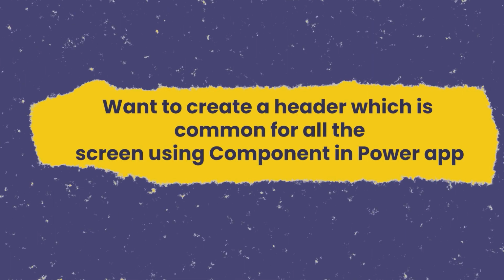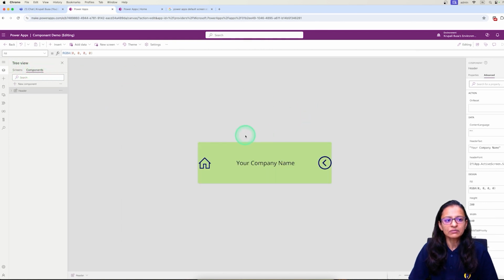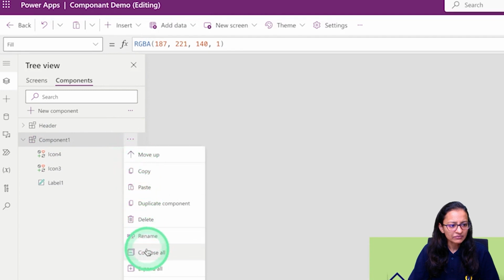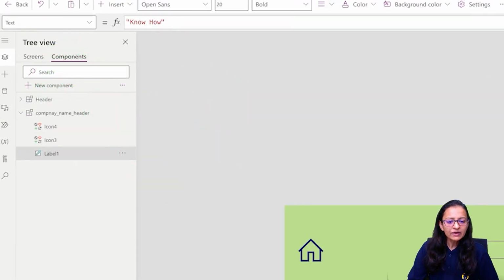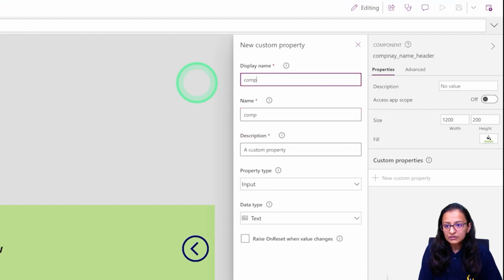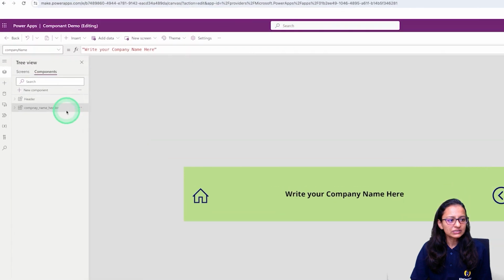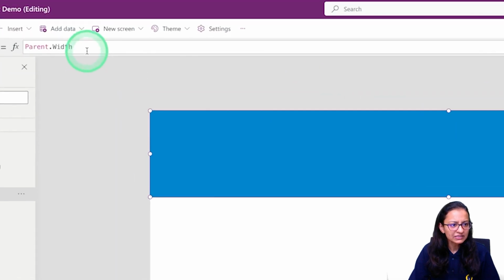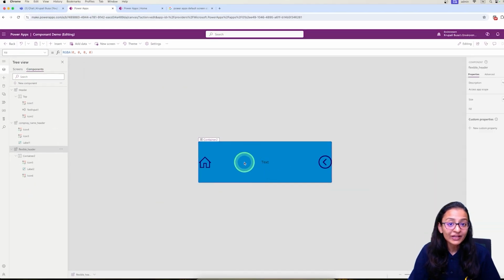PowerApps Components Tutorial Part: -1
Learn how to design a common header component for all screens in PowerApps. In this tutorial, Know How Academy guides you through creating a flexible header component that dynamically adjusts its size based on screen dimensions. Explore the use of custom properties, input properties, and output properties to enhance the functionality of your PowerApps components. Improve your app development efficiency by implementing reusable components for a consistent and professional look across multiple screens.

Time Stamp:
0:00- Create Header using component
1:00- Need of creating component in Power app
2:25- How to add component in power app
3:08- Canvas Understanding of Component
4:30- Designing Header using component
6:32- How to add custom component in Power app Canvas App
9:21- Component Properties Understanding
9:45- Different Properties of the component
10:07- Add Input properties of the component
12:32- Assign input properties to the control inside component
13:25- How to change Default text of component
14:34- How to create responsive Component in power App
15:20- Designing responsive component in power App